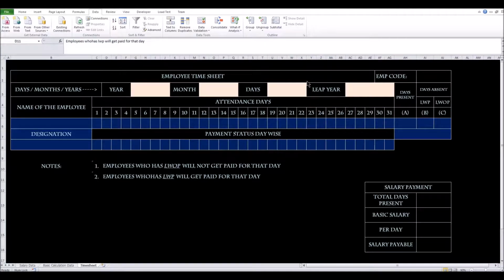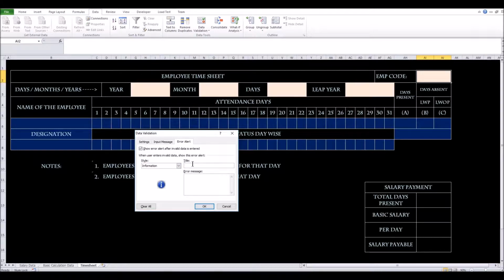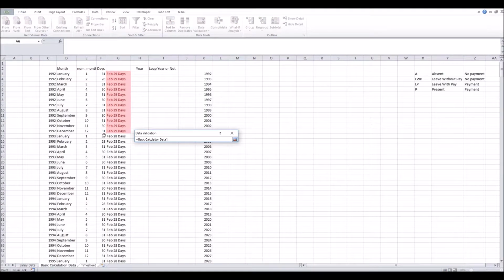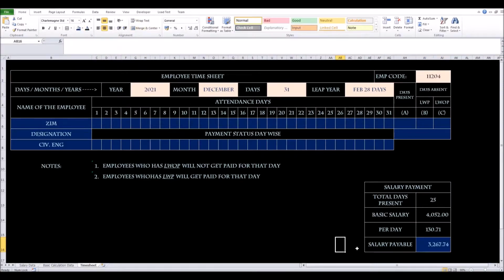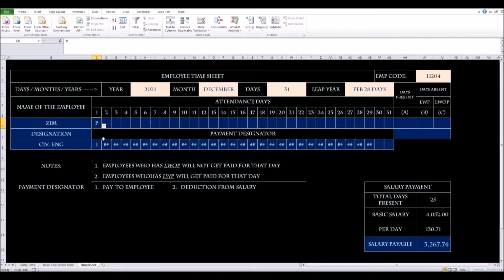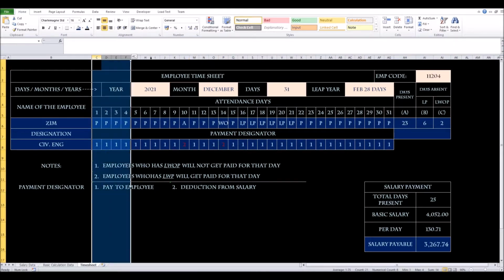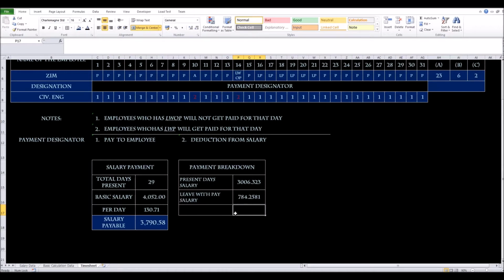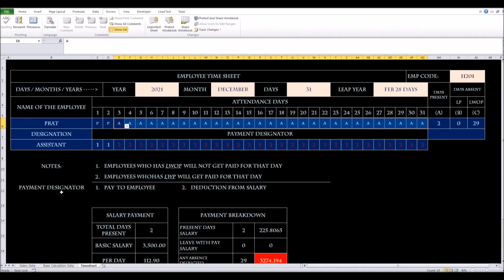Creating Employee timesheet in Microsoft Excel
We have tried to show you that how we can design an Employee Timesheet for calculation of Salary.

Do enjoy this video and if you have any comments or suggestions do let us know. This will help us to make our tutorial videos better in future.

Here are some other Videos if you would like to go through:

Introduction to Excel   CBSE, ICSE, NIOS Students

Excel Part 1   CBSE, ICSE,NIOS   Learning about Formula bar, Name Box, Rows and Columns

Excel Part 2   CBSE, ICSE,NIOS   Learning about Formatting Options in the Home Tab of Microsoft Excel

How to create charts in excel

Average , Min, Max Excel Tutorials   Part 1

Average , Min, Max Excel Tutorials   Part 2